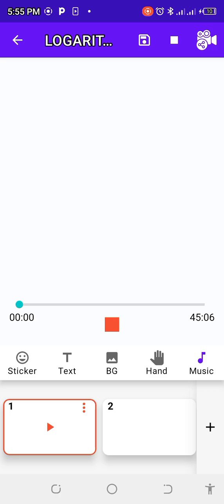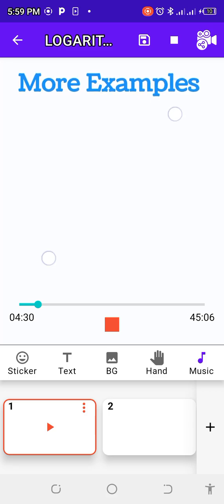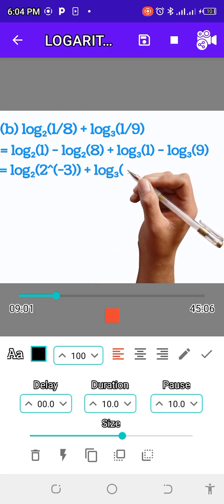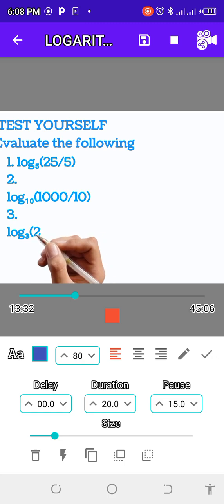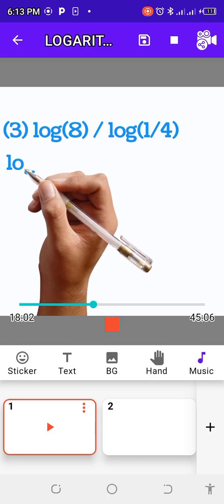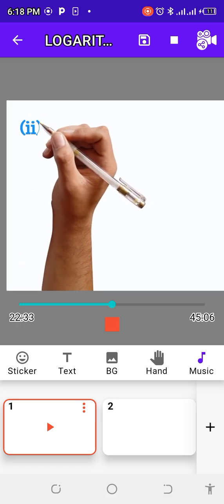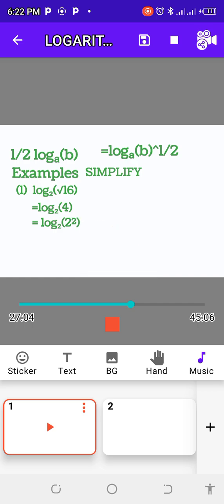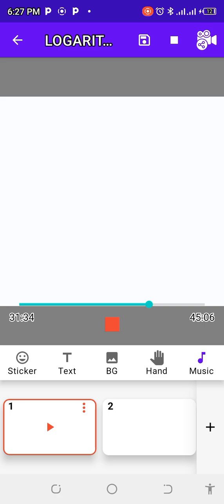The laws of logarithms Part - one